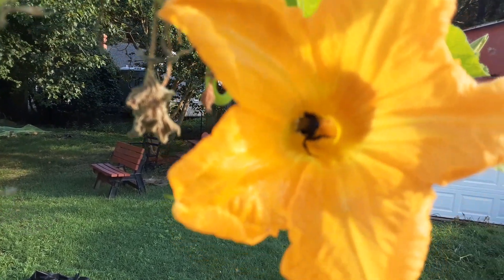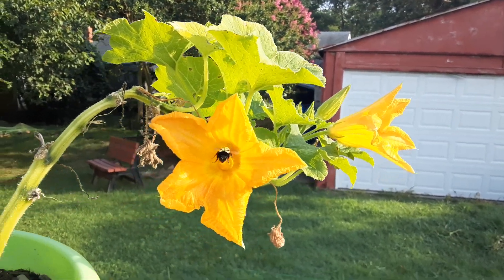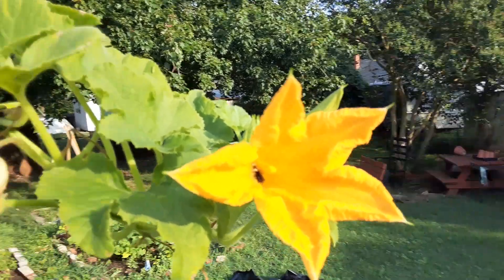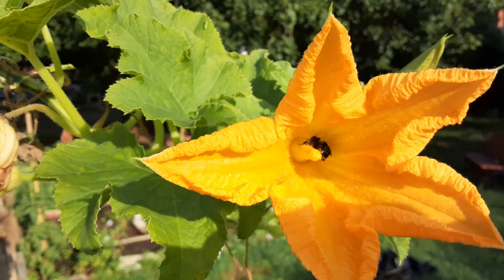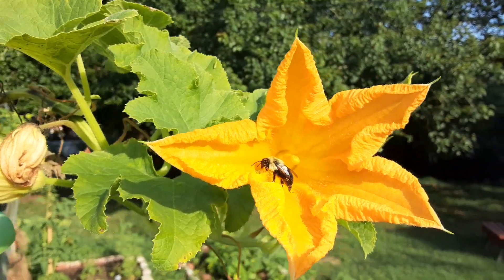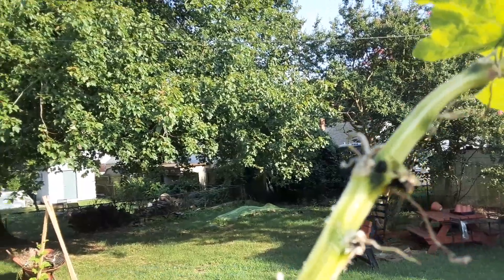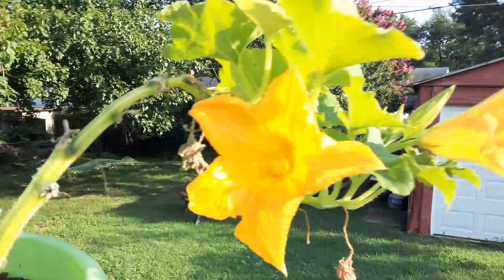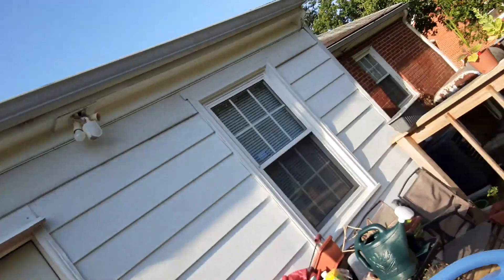WOW! THE BEE'S ARE POLLINATING LIVE - BEE'S ARE SO IMPORTANT - Gardening For Beginners 2020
Watch The Bee' Do Their Thing on The Skinny Boy Farms!